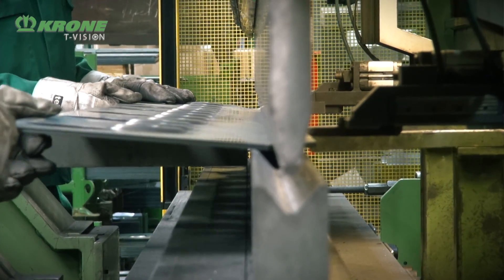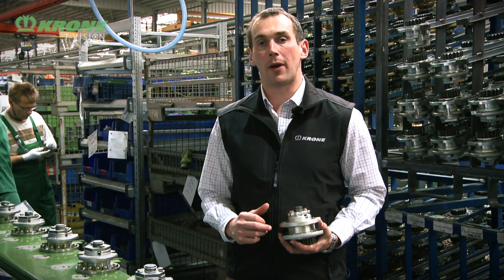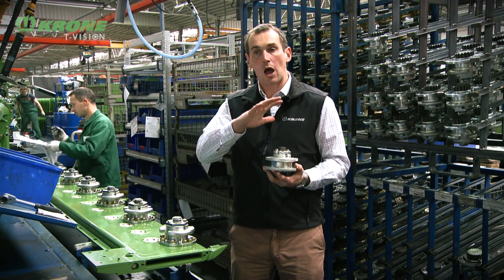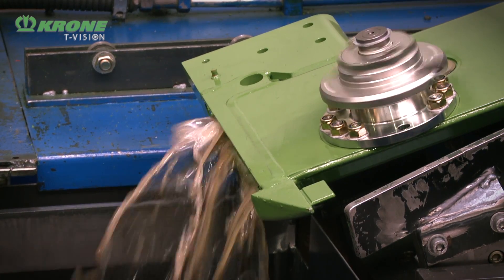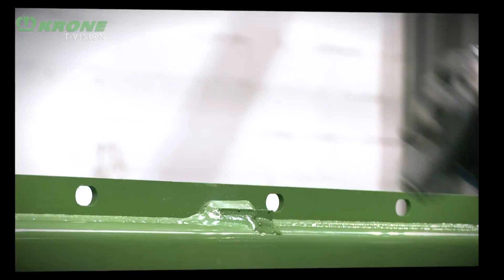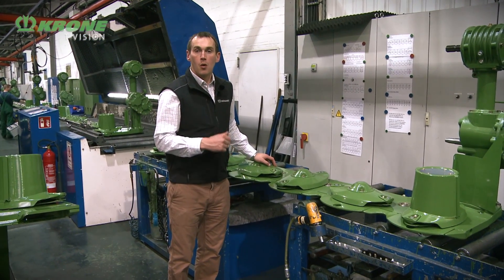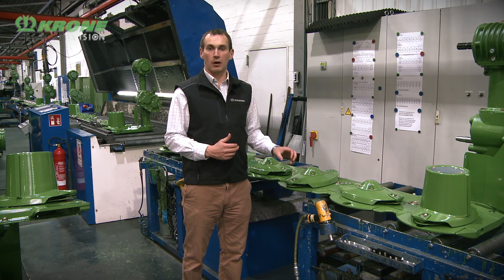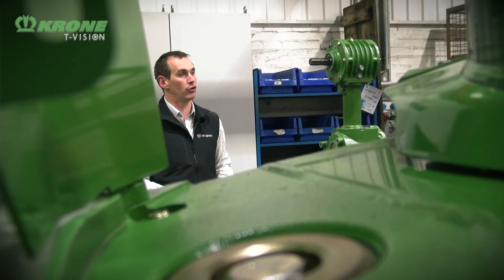The production of KRONE EasyCut mower beds Part 2/2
At the heart of every mower lies the mower bed, watch how KRONE manufacture their mower beds to ensure maximum efficiency and longevity.